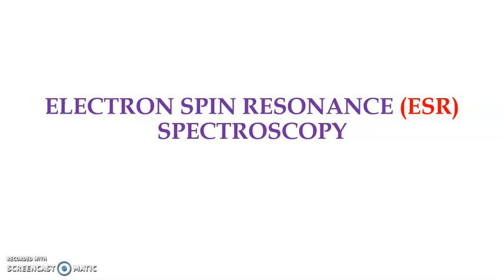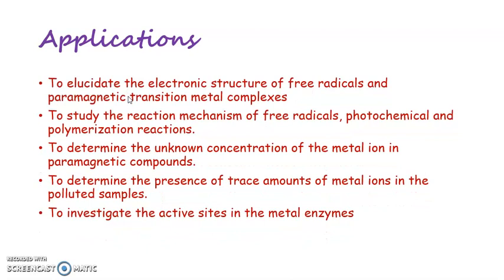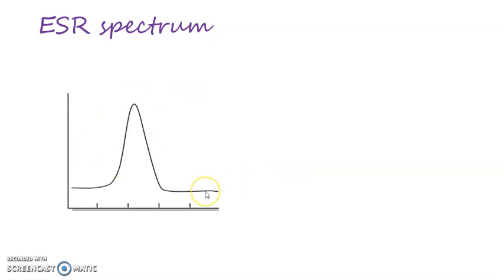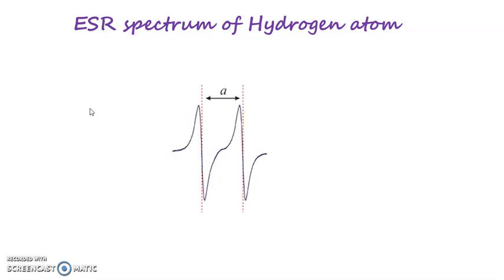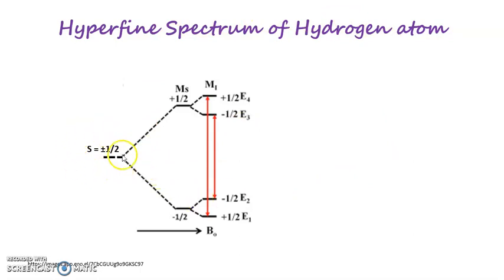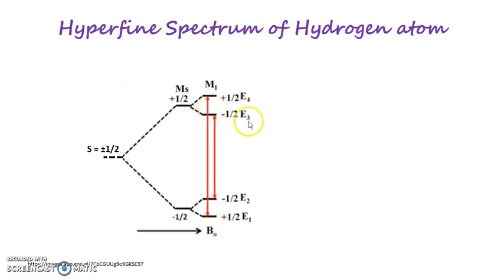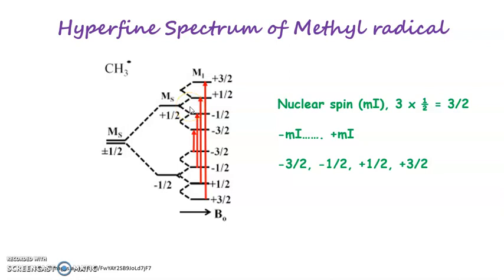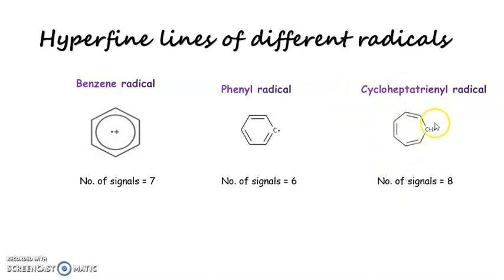Lecture 4 - ESR Spectroscopy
Resonance Spectroscopy